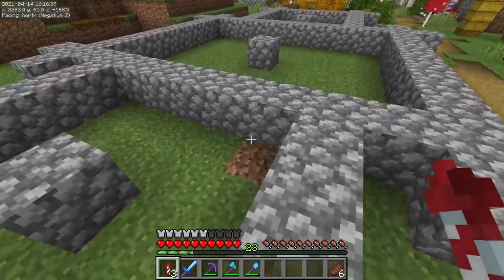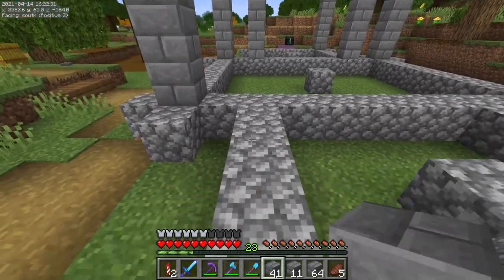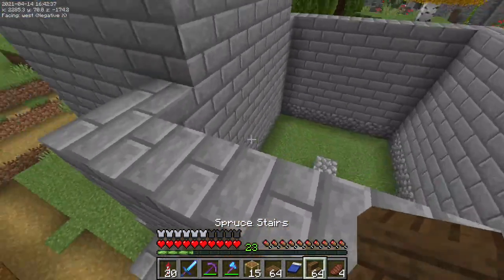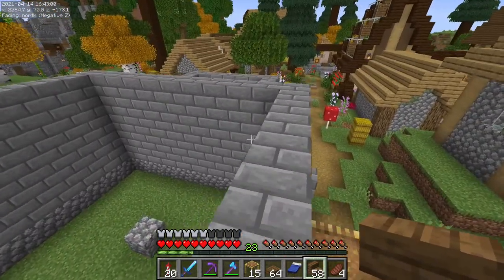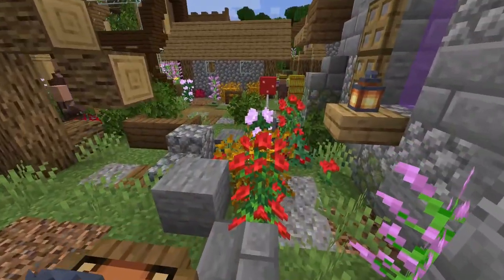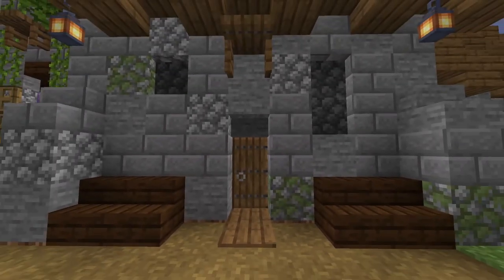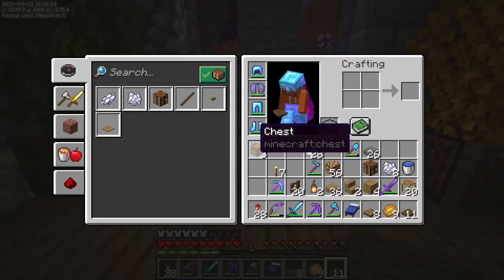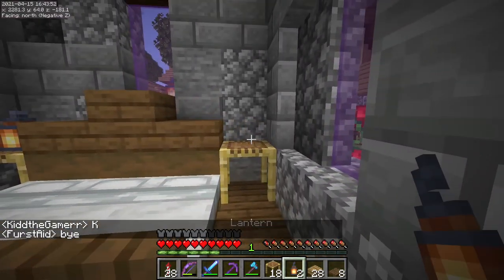Lets Build a Medieval Church in Minecraft | Lets Play Minecraft Survival | Lucid SMP | Episode 9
In episode of 8 of my Lets Play Minecraft Survival series on Lucid SMP, Lets build a Medieval Church in Minecraft! In this episode, first, we finally build a Medieval Church in our Minecraft Lets Play Series. After we build the Medieval Church, we are also going to explore a newly designed and built graveyard! What's better than a Medieval Church to house our Cleric Villager(s) in Minecraft? Nothing! A Medieval Church! 😃

Timestamps👇
0:00:00 Intro/Episode 7 & 8 recap
0:01:00 What are the plans in this episode?
0:03:37 Lets Build a Medieval Church in Minecraft Survival
0:07:45 Building the Medieval Church in Minecraft (Timelapse)
0:11:22 The Medieval Church in Minecraft build finished! / The Showcase
0:14:36 Lets decorate together in Minecraft / The Medieval Church Interior
0:21:13 The Newly Built Graveyard Showcase in Minecraft
0:22:25 Finishing the Episode / Lets Say Goodbye!

About Lucid SMP
LucidSMP is a survival server (1.16.5), and we have an economy, our own bases, and a variety of builds.
Please join us on reddit or twitter to learn more about LucidSMP.

Other Mentions👇
Better Leaves Add-on by JermsyBoy